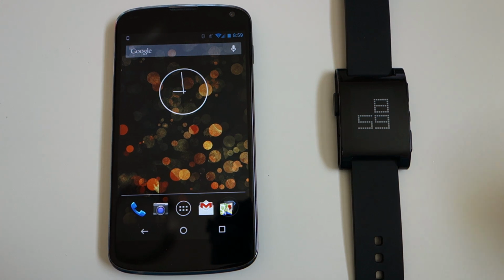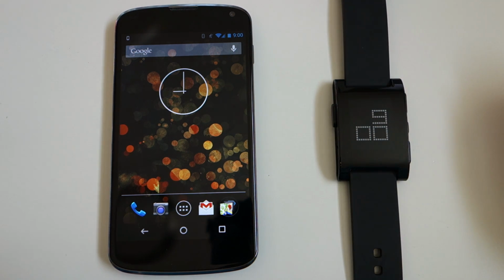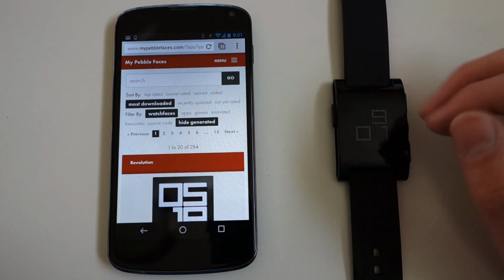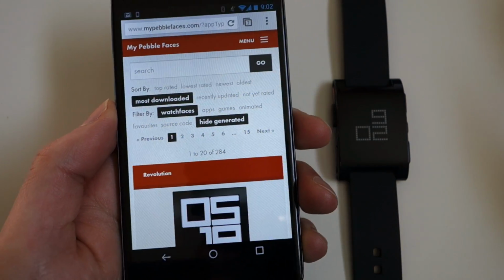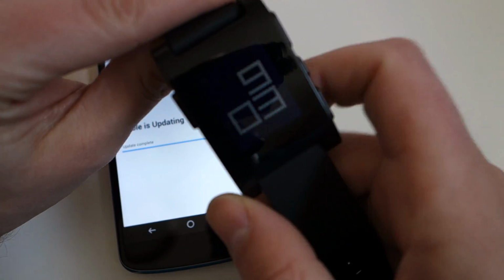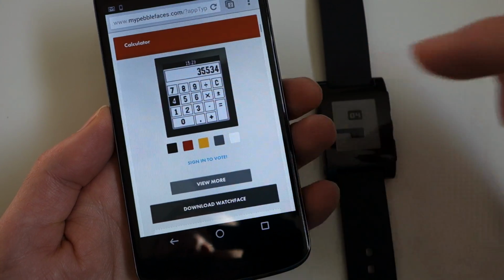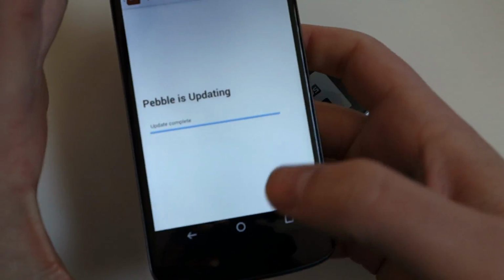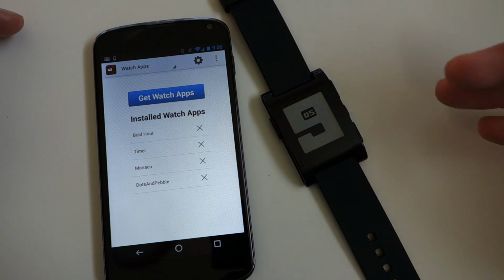How to: Install Third Party Apps and Watchfaces on Pebble